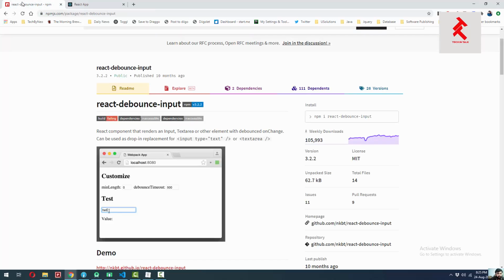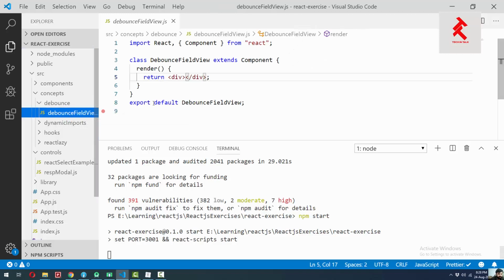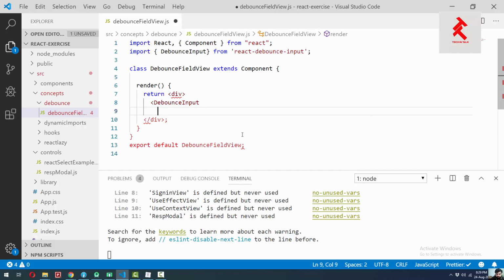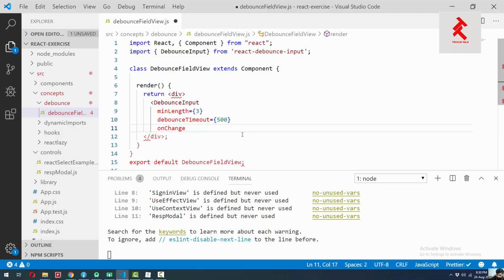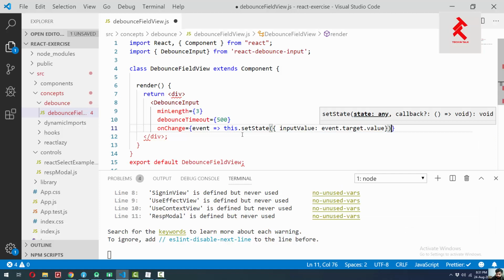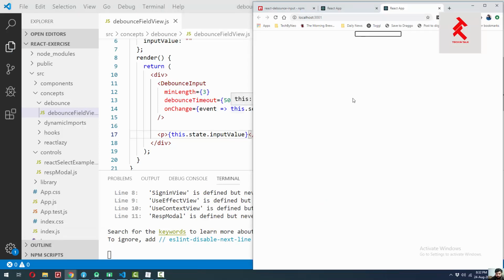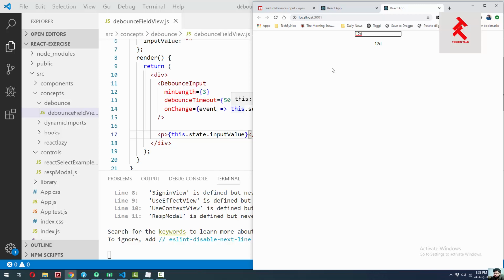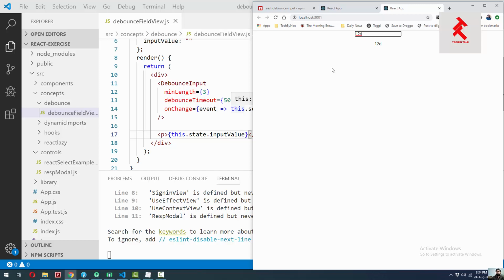Debounce reactjs with npm package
reactjs debounce input npm package demo